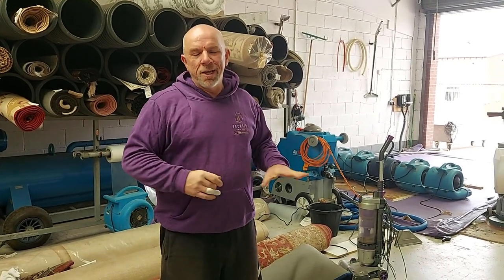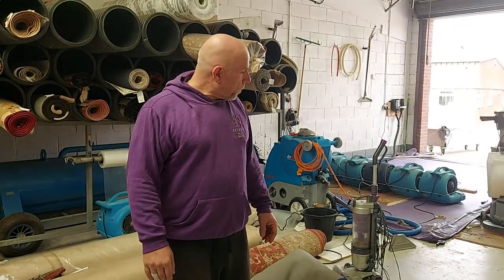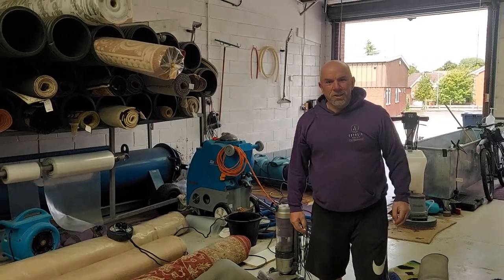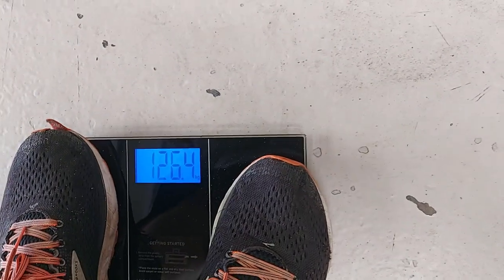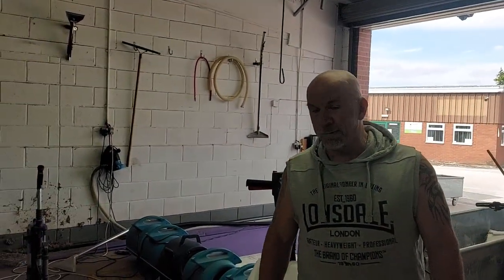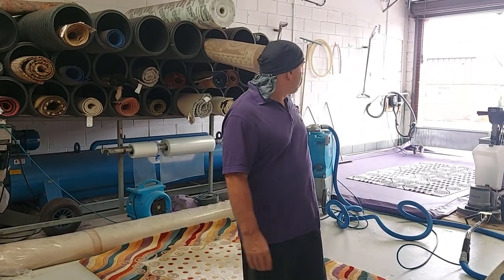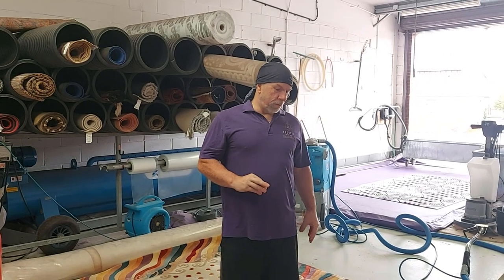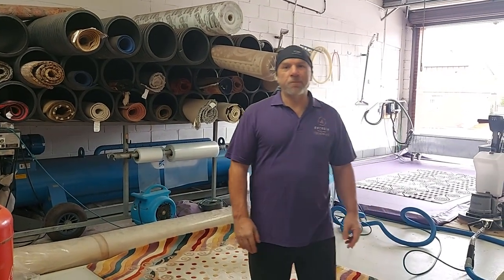WOW! 18 kilos of soil removed from this rug.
Dry soil removal is one of the most important parts of rug washing, These were school rugs and as you can see, mostly full of sand from the sand pits kids play in. Normal vacuuming wont remove and so you need a few different types of dry soil removal to get this amount of weight out of a rug. Something that certainly cant be done in house which is why we always take rugs back to our dedicated rug cleaning unit. A superficial clean with a carpet cleaning machine in house may achieve visually good results, but all that soil in the base of the rug is screaming to come back to the surface once you start walking on said rug. This gives a falsesense of value for money, Why pay a few quid when the rug will look dirty again in a couple of weeks or even days in some cases, when you can the rug cleaned properly and therefore the rug will only get dirty from soils and dirts external from the rug as apposed to internally making it way from the base, Hope that makes sense.
Arcadia Rug Spa-Rug Cleaning Cheshire, Husband & Wife team, Caring for your area Rugs through exstensive cleaning and restoration.
Follow us on the following social media platforms, We would love your input.